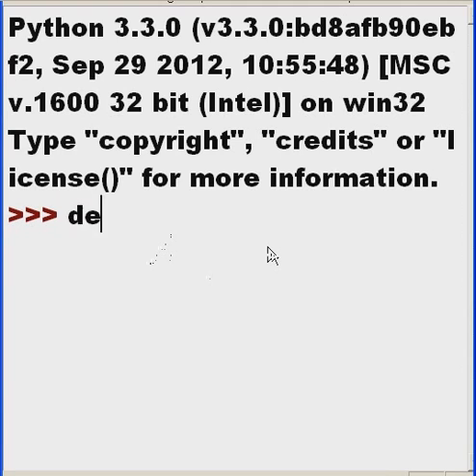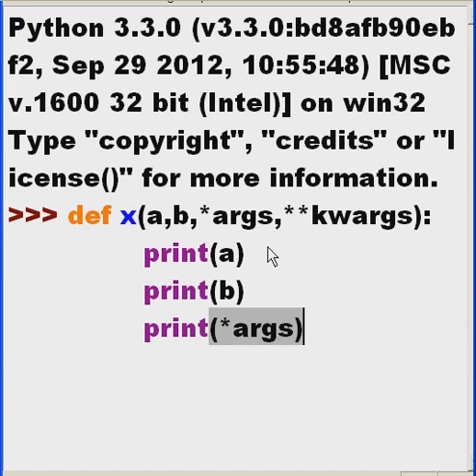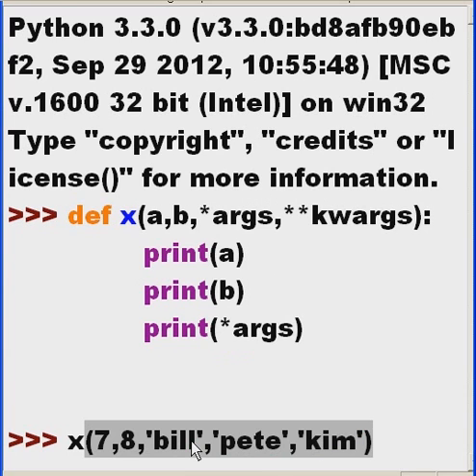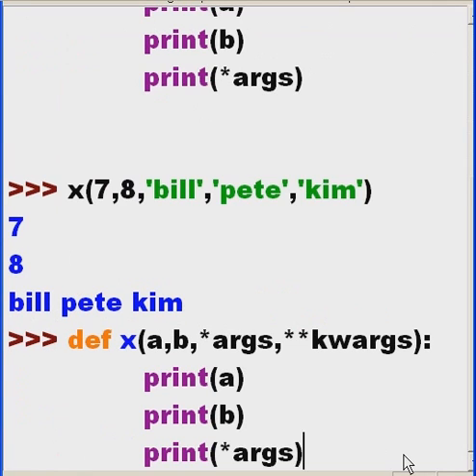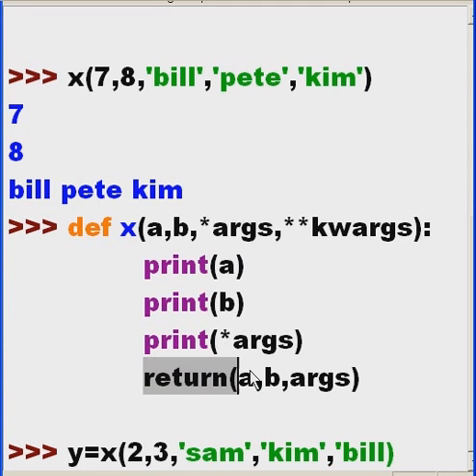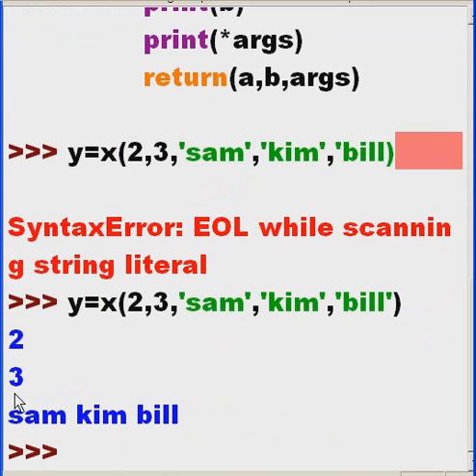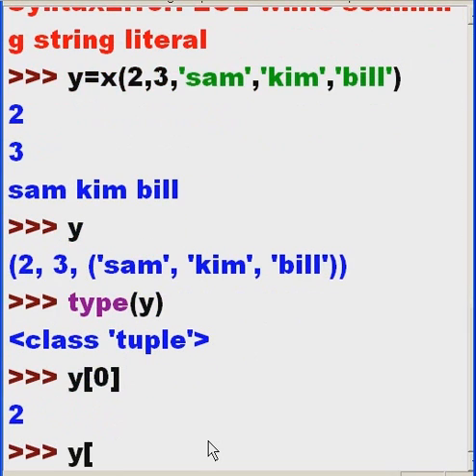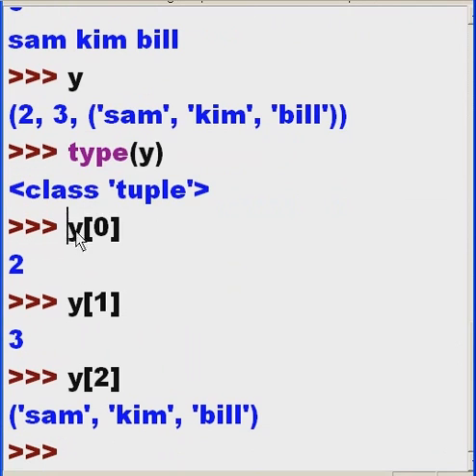Python **args, return, and tuples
How do you pass an unknown number of variables to a function,
Functions that return multiple data are stored in 'what'  ?
How do you access that 'what' ?